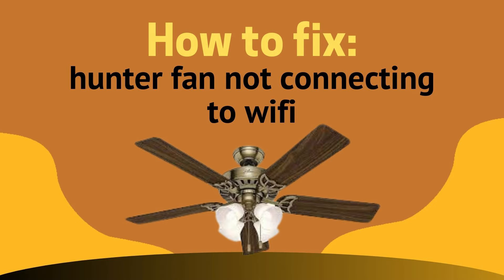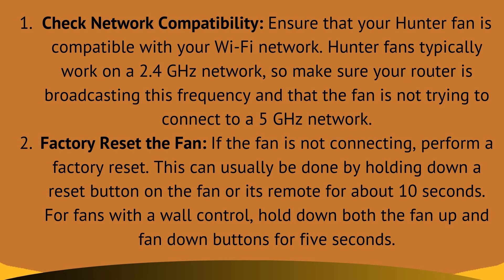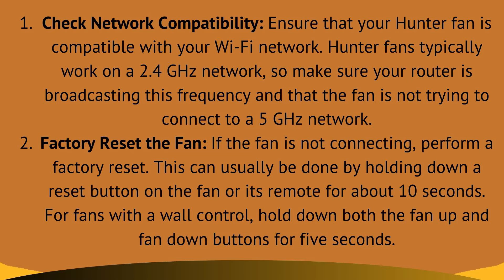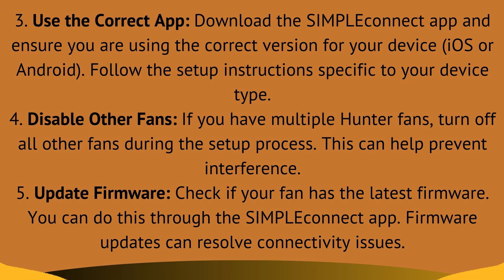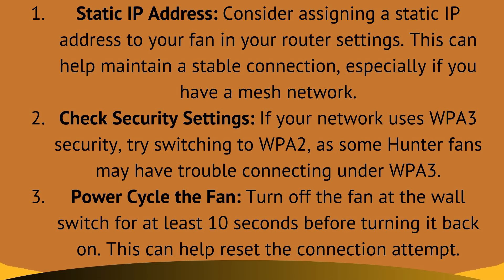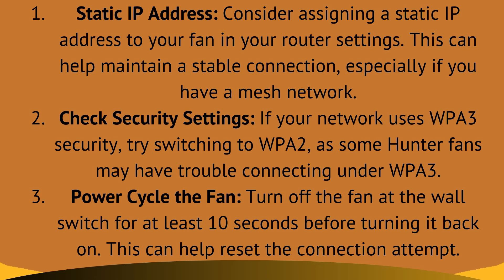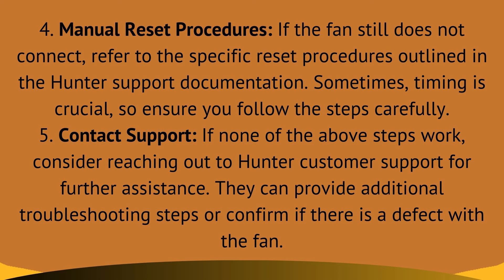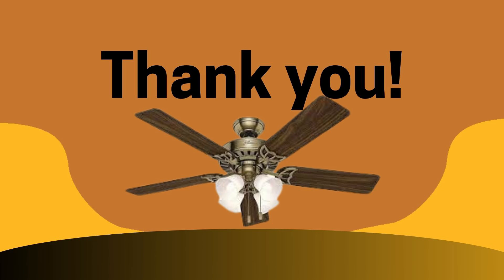How To Fix Hunter Fan Not Connecting To WiFi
Hi everyone!!
This video is basically about “”How to Fix hunter fan not connecting to wifi”. This is a full detailed video about this topic. If you are facing any problem related to this then this video is very informative for you.

00:01 - INTRODUCTION
00:26 - BASIC TROUBLESHOOTING STEPS
02:13 - ADVANCED TROUBLESHOOTING STEPS